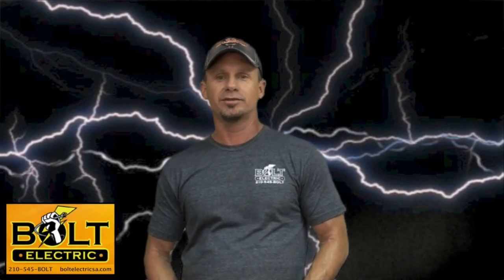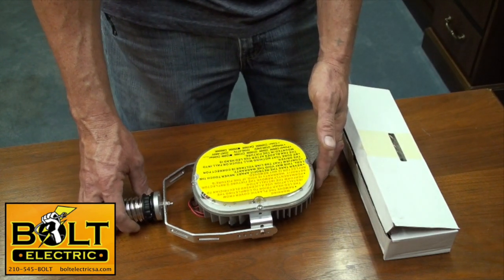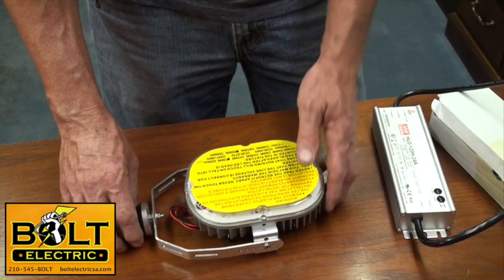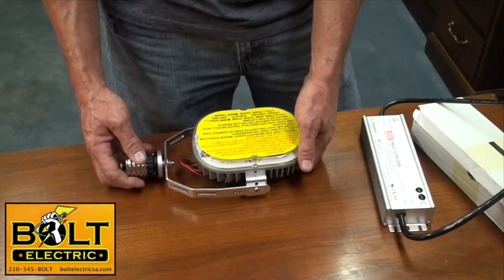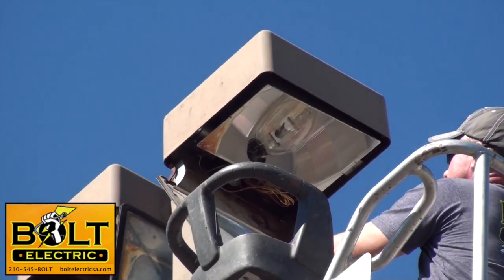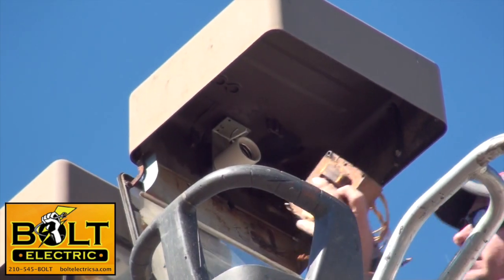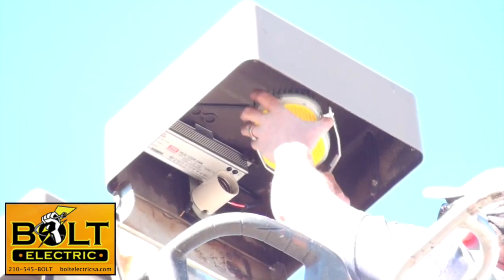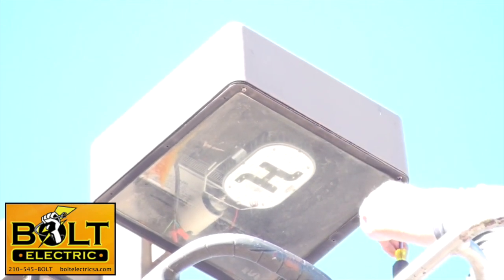Installing a LED Retrofit for Metal Halide or High Pressure Sodium boltelectricsa.com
Installing a LED HID retrofit kit to replace of a 400 watt metal halide or high pressure sodium ballast and capacitor.